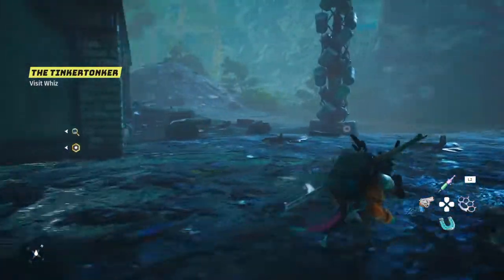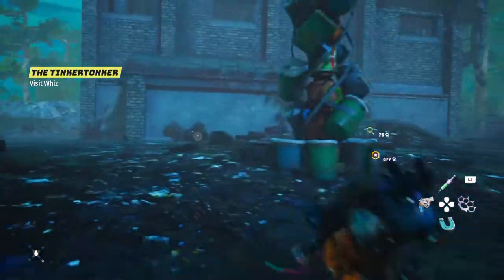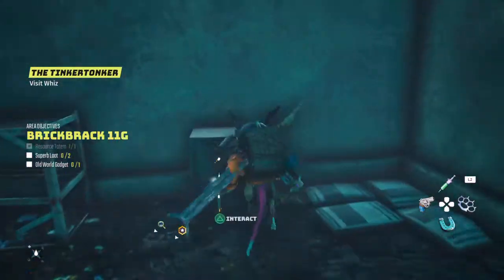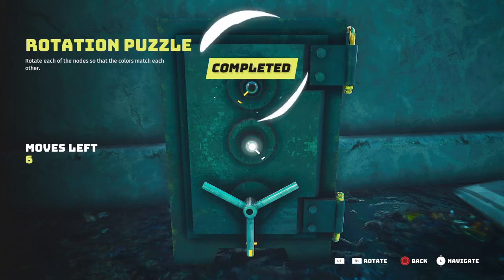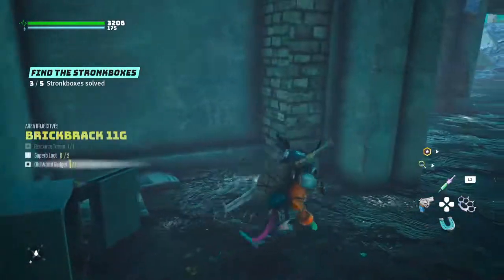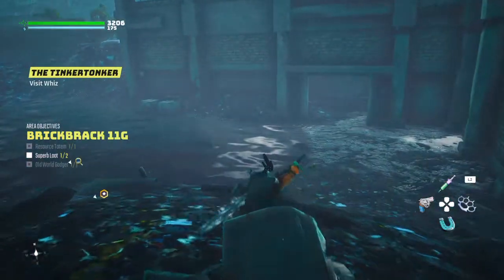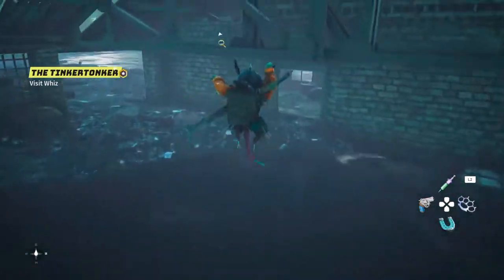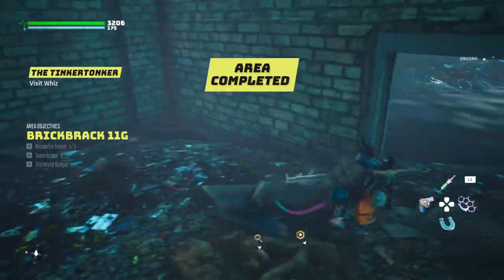Biomutant: How to find ALL Superb Loot, Old World Gadget, and Resource Totem at Brickbrack 11G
Showing the locations of both Superb Loot, Old World Gadget, and Resource Totem at Brickbrack 11G in Biomutant.
Found this useful?